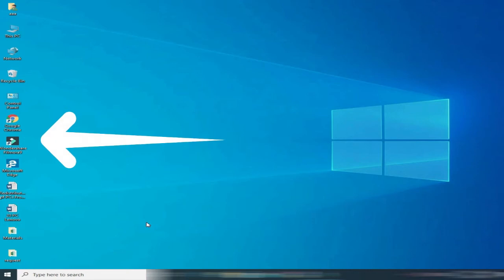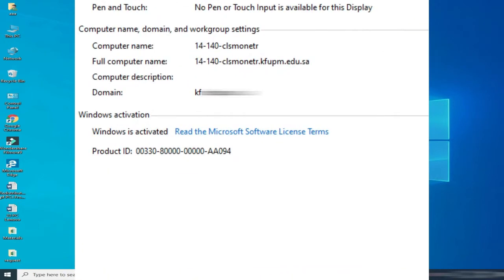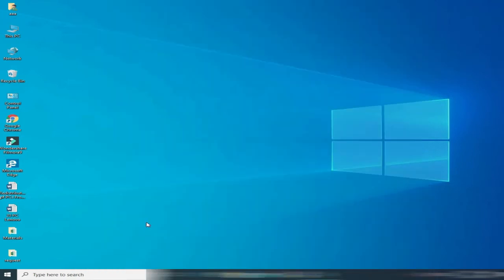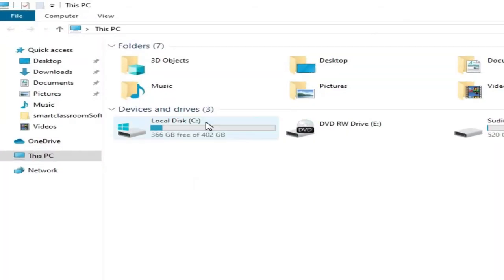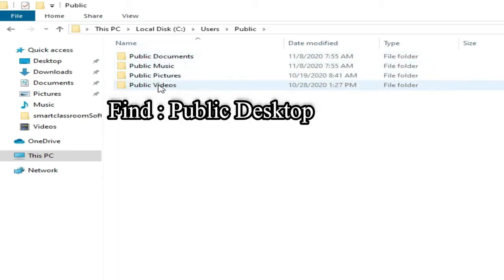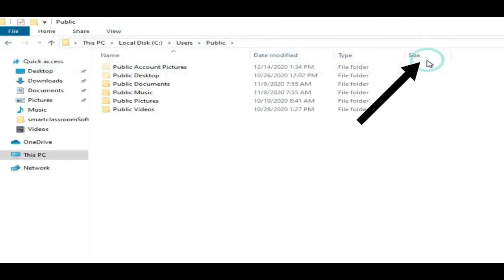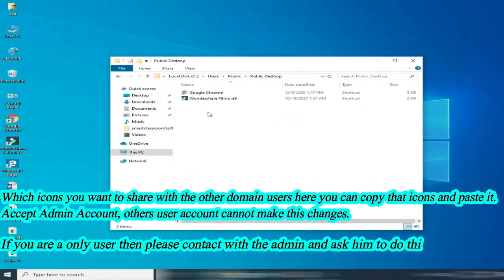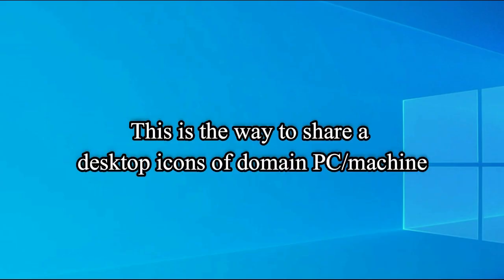How do share domain PC Icons for every User’s ǀ By Sudin ǀ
In this video I am going to show you How to Share Domain PC Icons with the other User on Windows 10 / 7 or This tutorial video can be applied for laptops, desktops, computers, and tablets which run the Windows operating system, Windows 10 Pro, Windows 10 Enterprise, Windows 10 Education. This tutorial will work on all hardware manufactures, like Dell, HP, Acer, Asus, Toshiba, Lenovo, and Samsung.

SHOW LESS